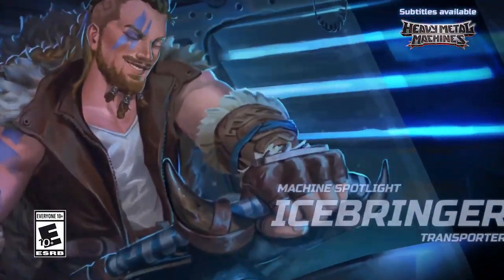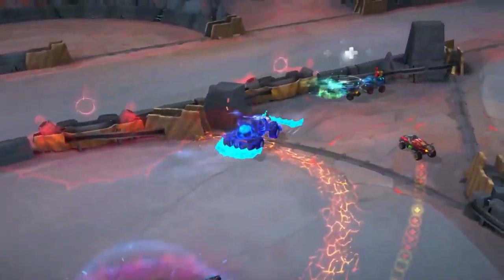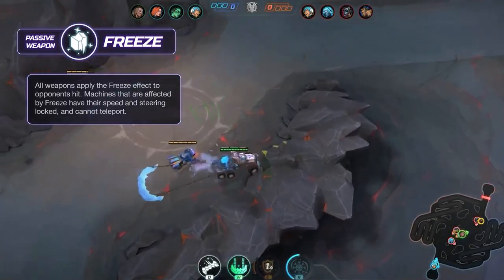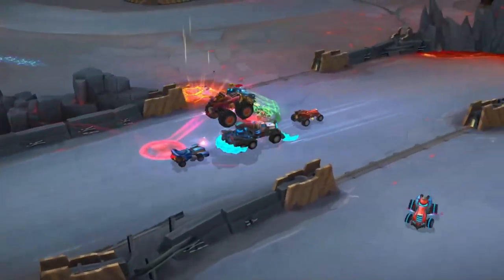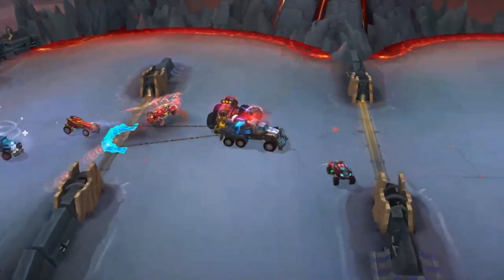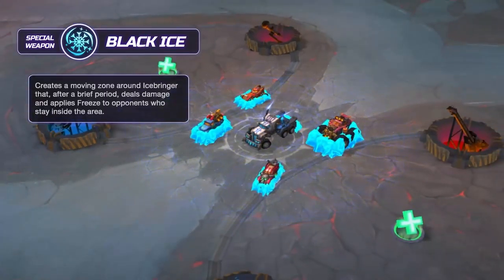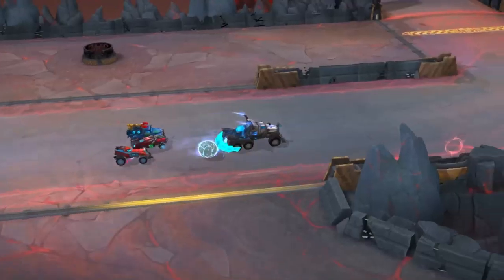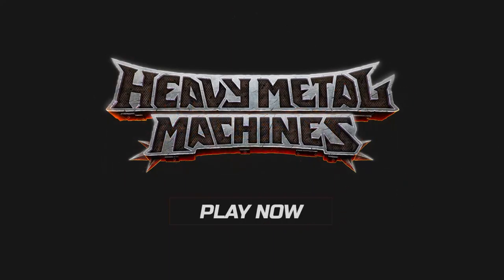Machine Spotlight: ICEBRINGER, The Frost Giant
Welcome to the Machine Spotlight. This is Icebringer, The Frost Giant.
Coming from the North, the Icebringer has a self-explanatory name, and might show up to “cool” things down.
Icebringer is sturdy. This transporter is able to tank lots of damage and disrupt a match due to his icy abilities. All this power requires great maneuvering skills because the vehicle is a heavy truck.